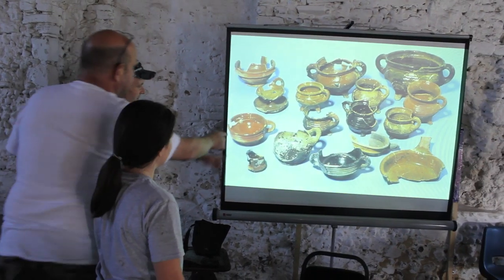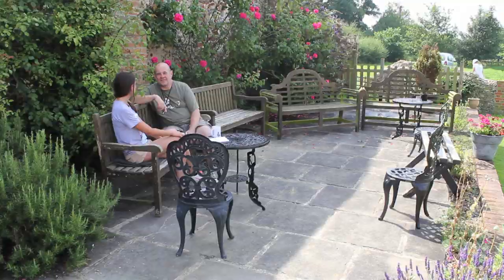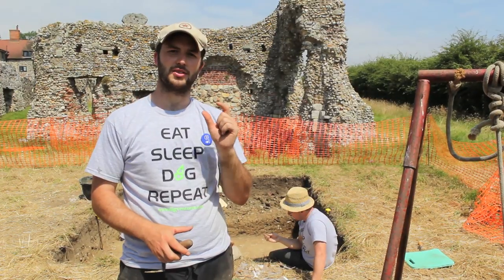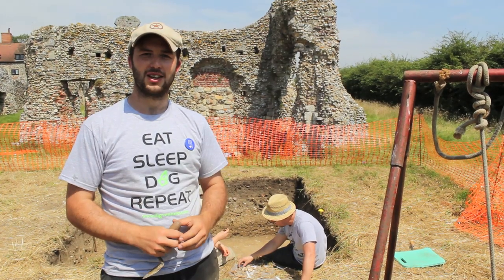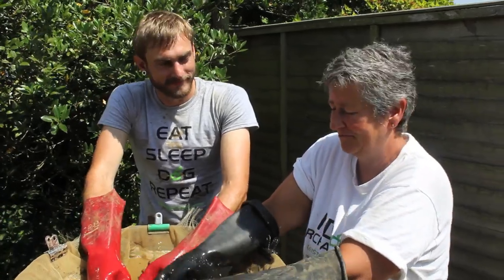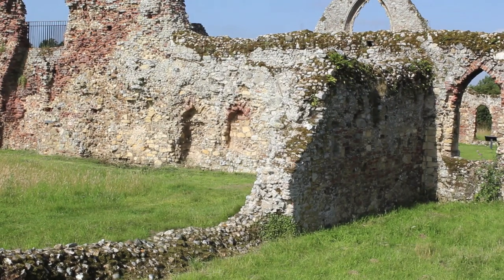Leiston Abbey - Season 2 - Day 10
3 days to go and things are hotting up. As the Venturers near the bottom of their trenches, Mike and Joan get the wet sieve out while Time Team's Paul Blinkhorn detects evidence of medieval trade in our ceramics.